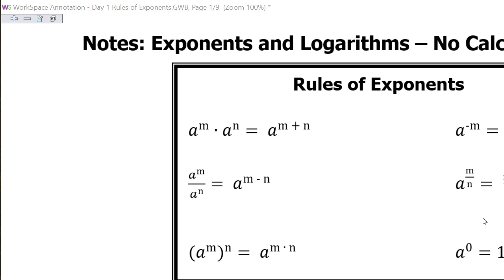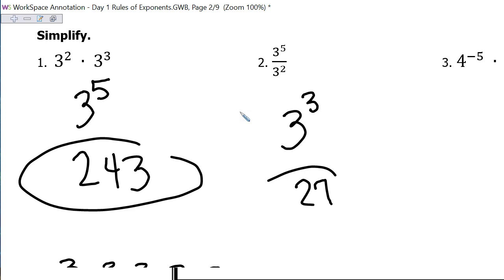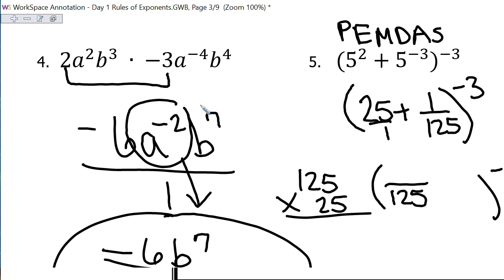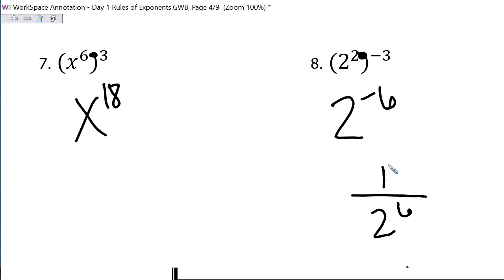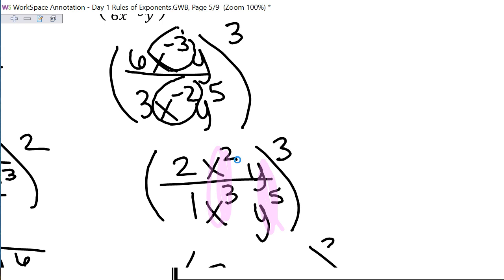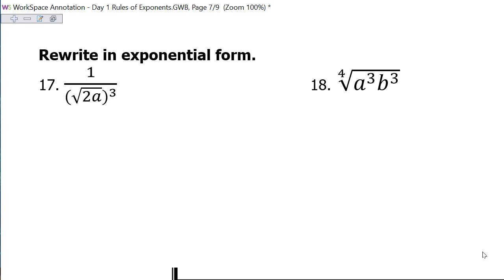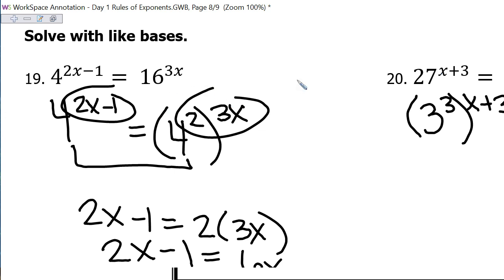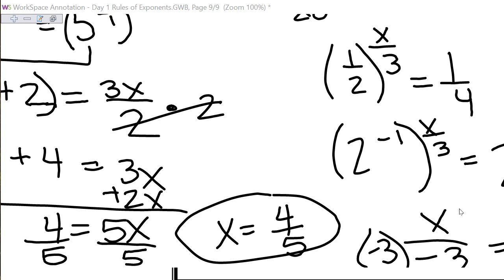PRECAL Unit 3 Exponents